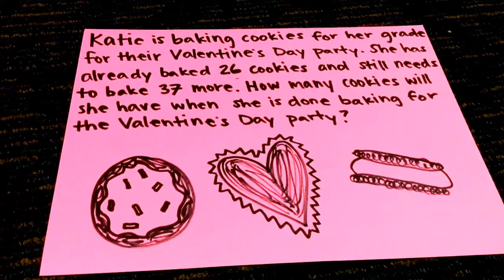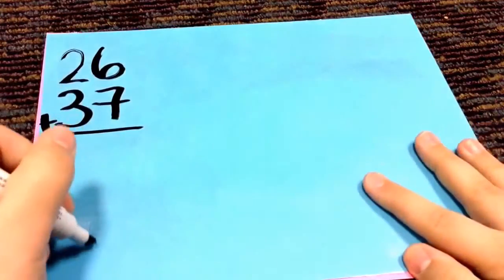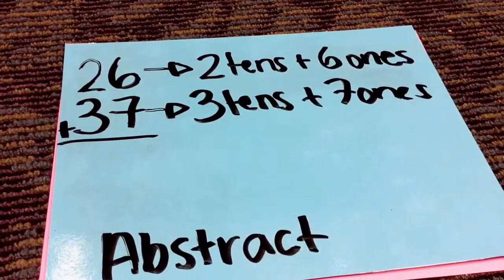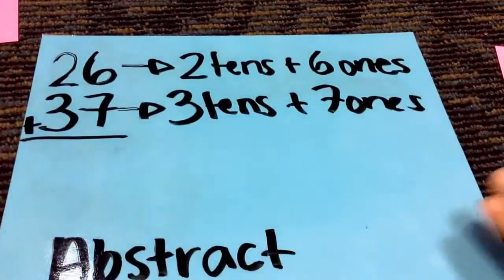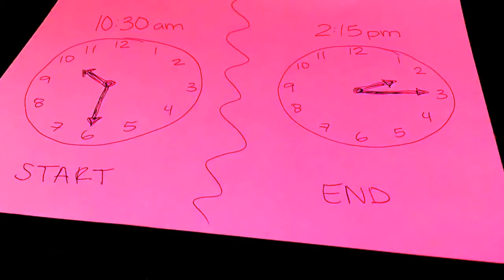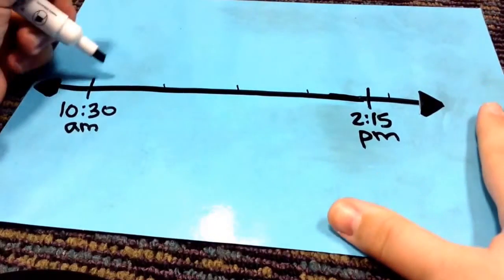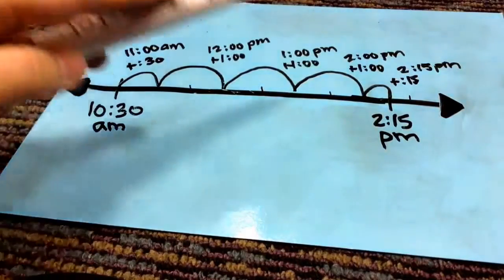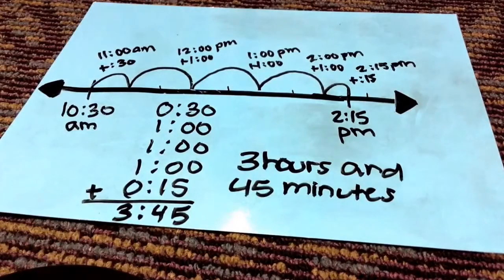Module 1: Numbers and Operations D & E